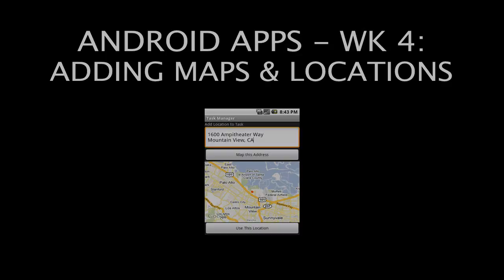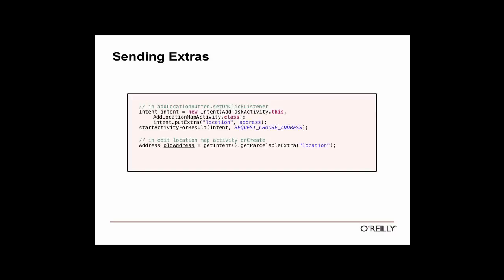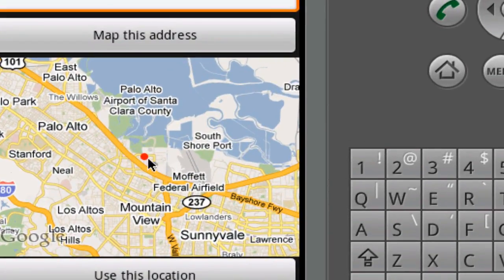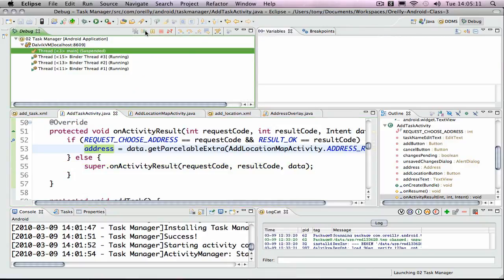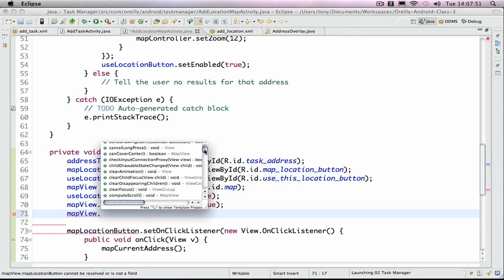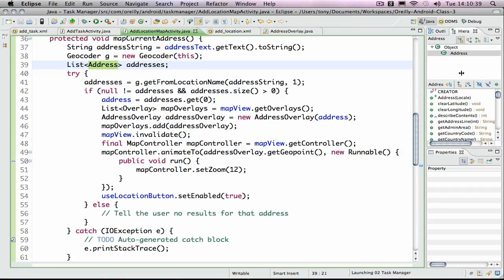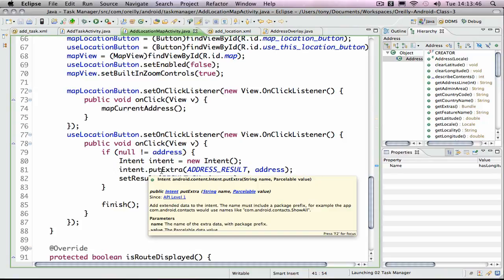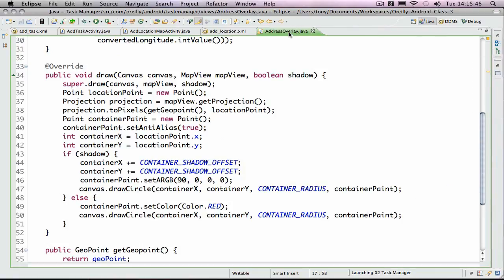Wrap up, Homework and Q&A